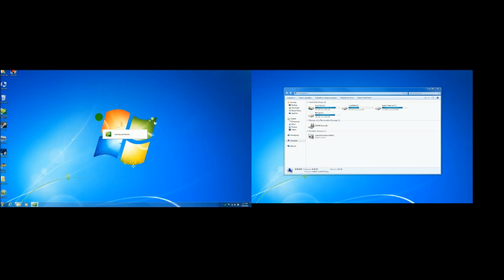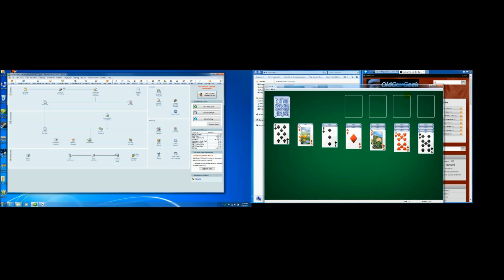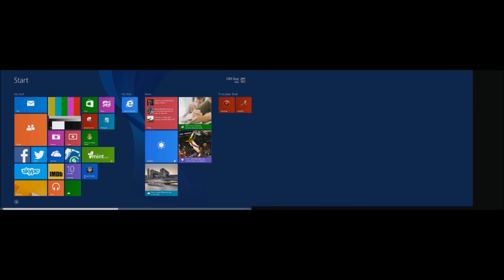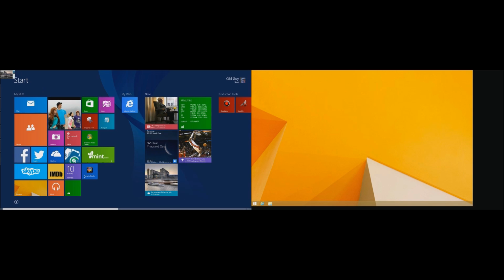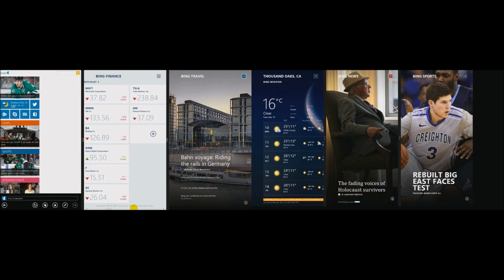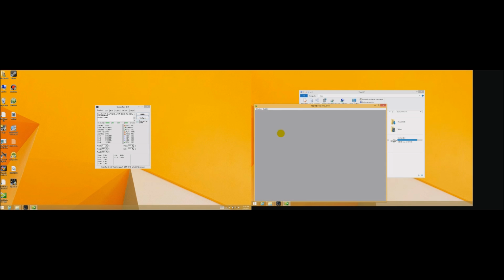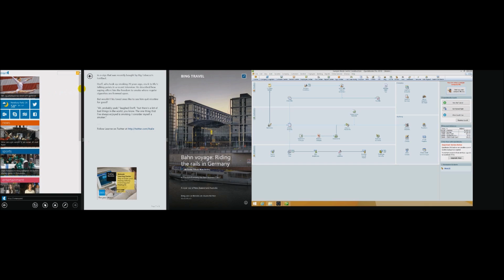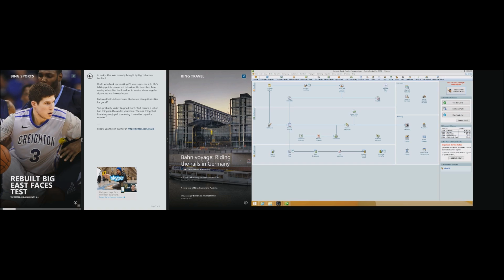6 Windows 8.1 Apps on 2 Screens AT THE SAME TIME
Well, if you have 2 monitors and high enough resolution you can have up to 6 Windows 8 style apps on screen at the same time.  In fact, you can have even more if you mix Windows 8 and regular Windows Desktop apps.

And in an even more exciting feature, Windows 8 remembers each screen's workspace so that if you have a set of multiple apps sharing a screen and then they get put in the background, you can bring them forward laid out exactly the same as when they were hidden.  No longer do you have to bring back each one separately and repositioning everything.

So stick in there until the end to see all the great features of Windows 8.1 app management.